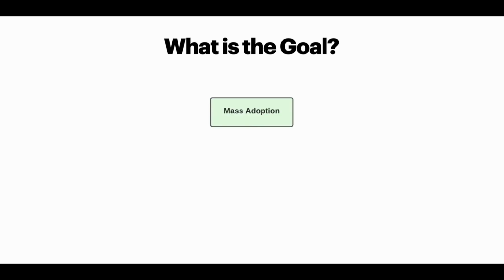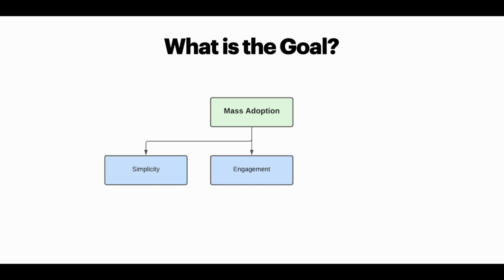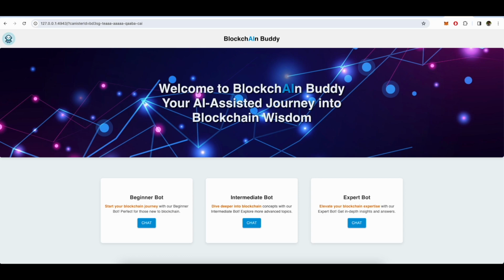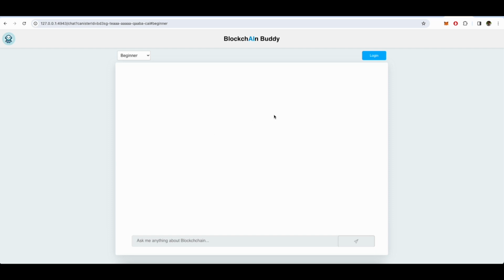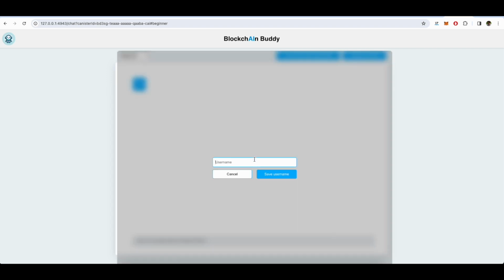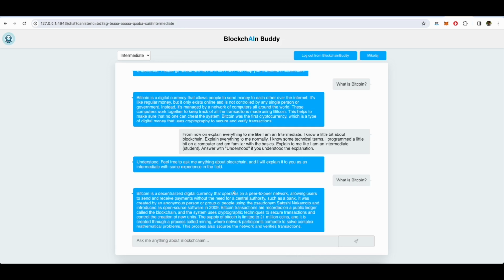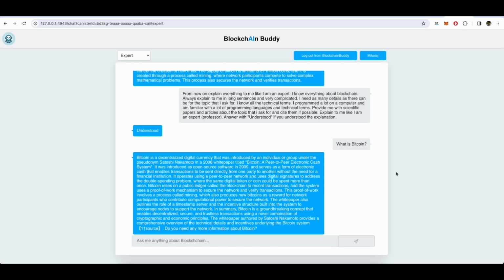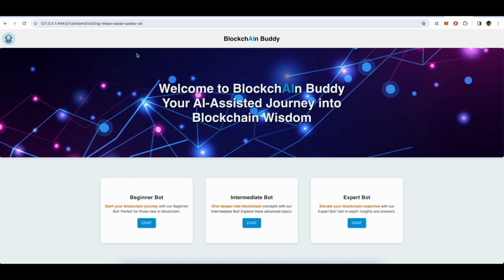AI meets Web3 Hackathon 2023 - BlockchAInBuddy Demo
This project was created during the "AI meets Web3" Hackathon, Internet Computer (ICP.HUB Germany)

Chapters:
0:00 Problem statement
0:51 Solution
1:45 How does it work?
2:46 Demo